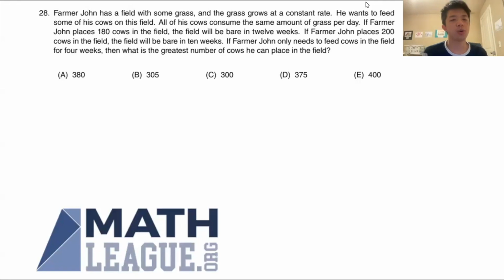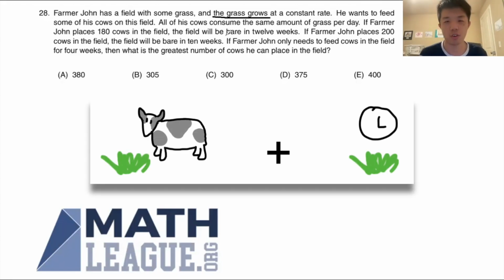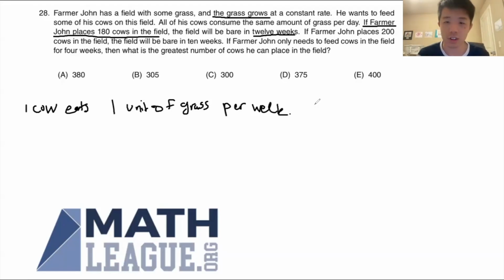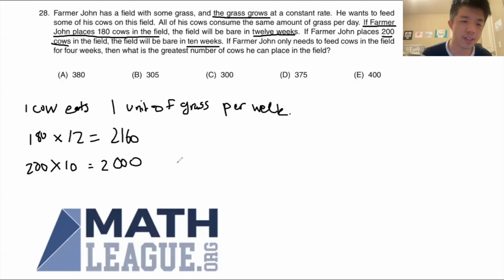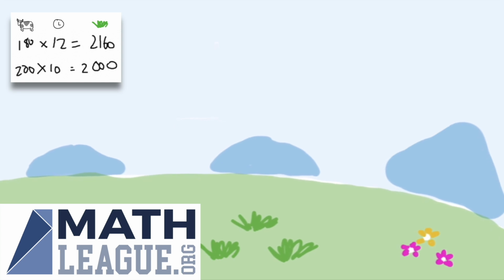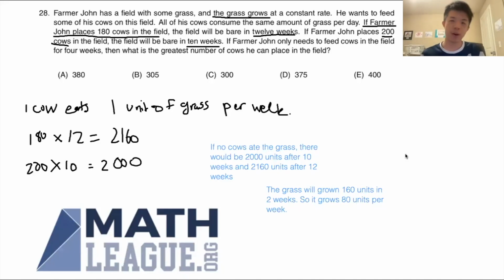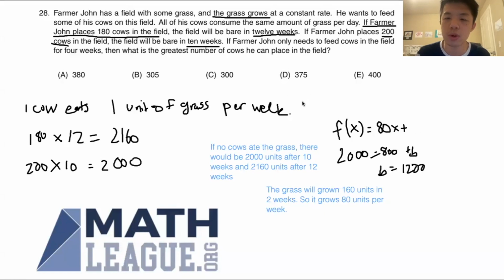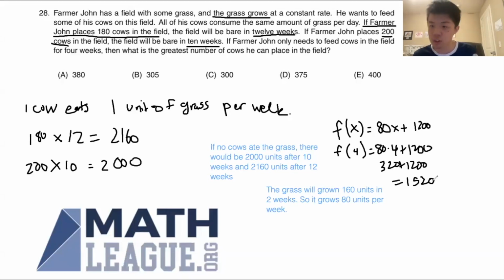Farmer John's Growing Grass and Chewing Cows (by request)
Enter Linden!  Suddenly at the in-school test with Farmer John and the cows!  How do the rates chow down in cow town in 12220 Sprint 28?